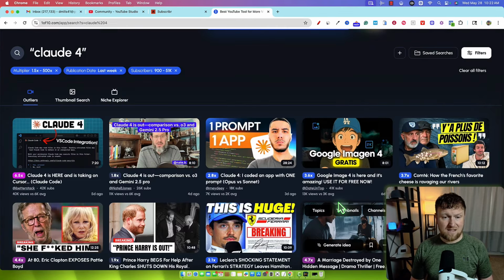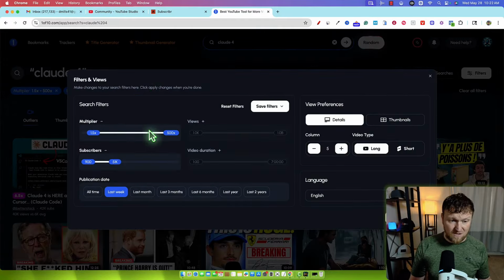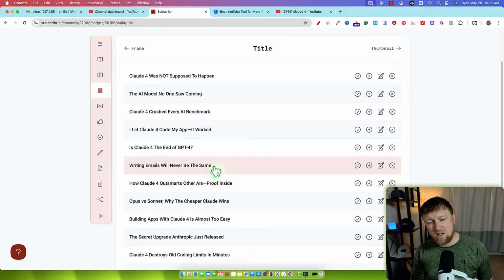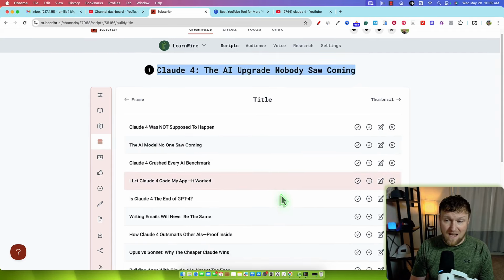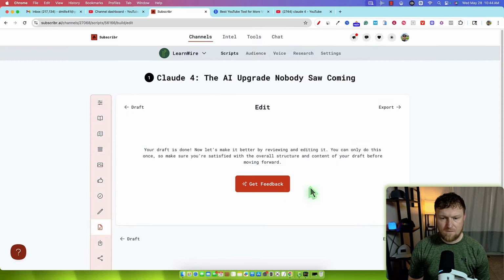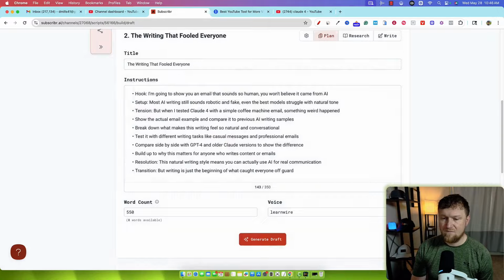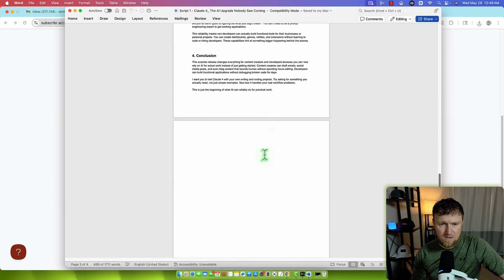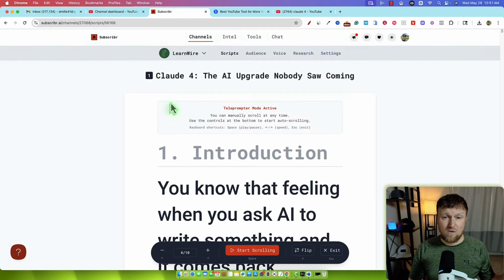Subscribr vs 1of10: Which YouTube Tool WINS in 2025?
I gave this comparison a comprehensive breakdown showing both tools' strengths. 1of10 excels at outlier research with superior filtering capabilities and granular controls, while Subscribr shines as an all-in-one solution with outstanding script writing features. I think 1of10 does outlier research the best but Subscribr could improve its filtering system to compete better. Go check out both tools using the links below to see which fits your workflow better.